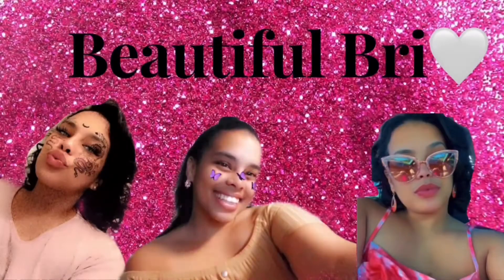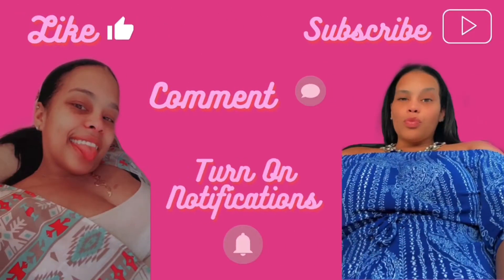Valentine’s Day Haul ❤️ l TJ Maxx, Marshals, & Ross